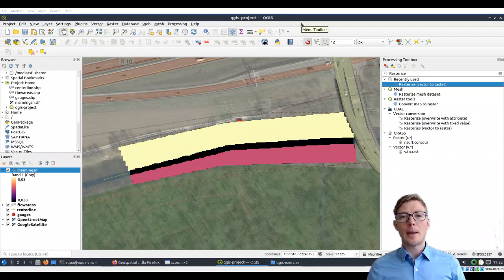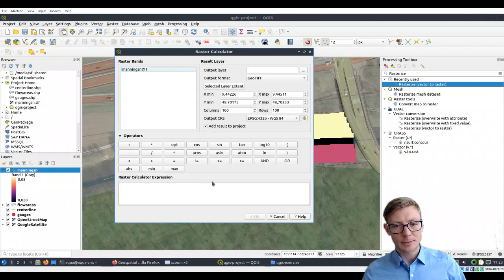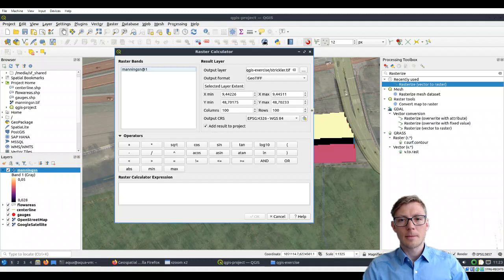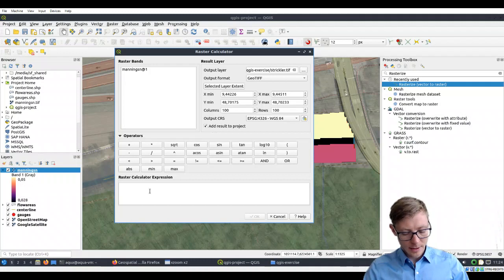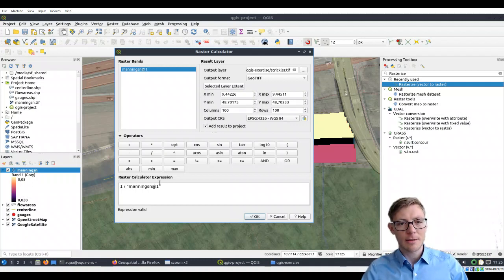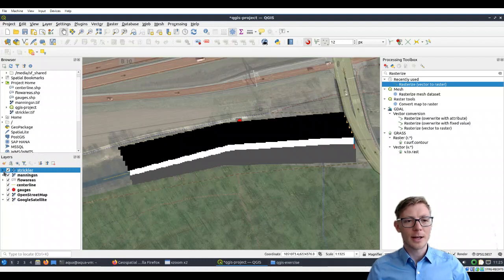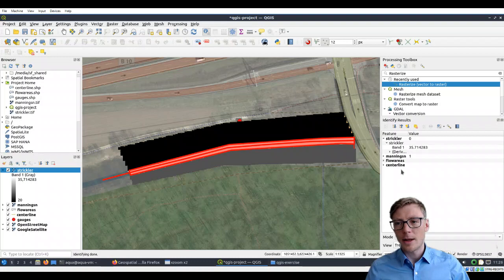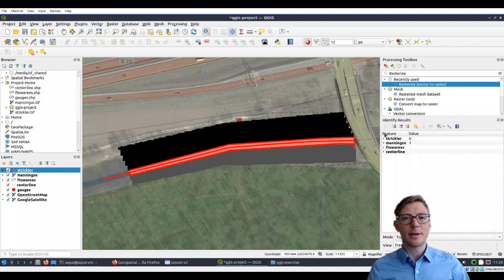Use QGIS' Raster Calculator